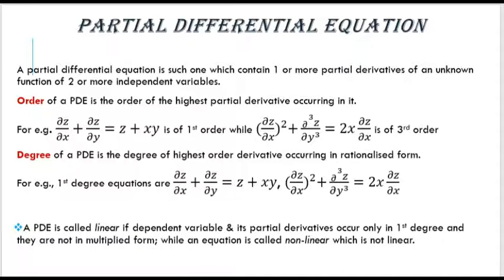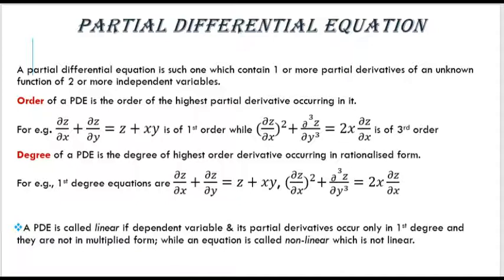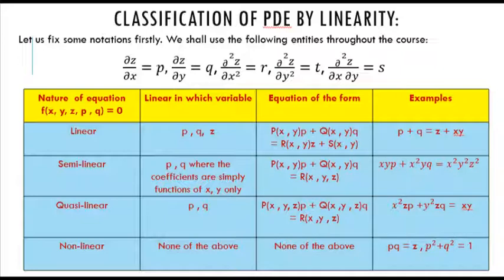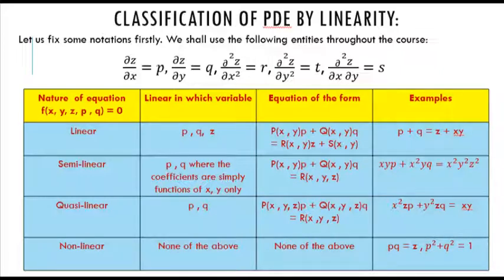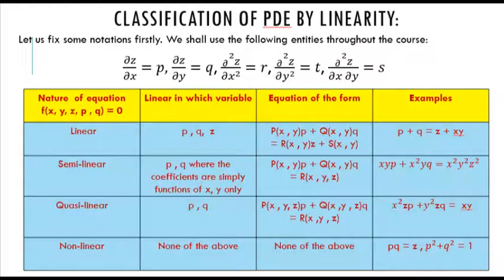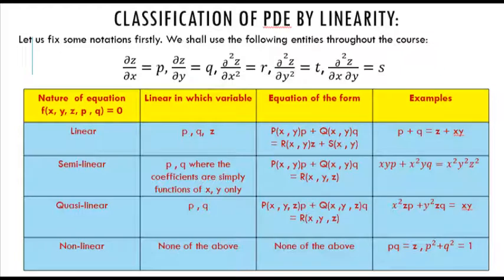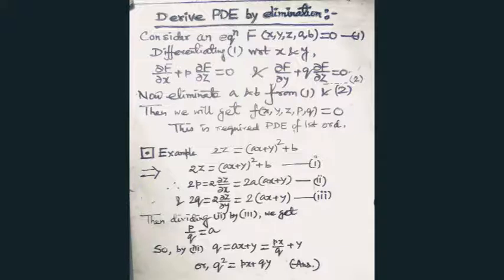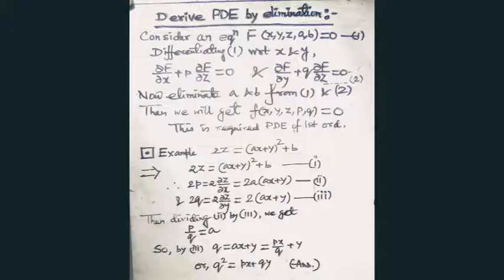INTRODUCTION TO PDE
WHAT IS PARTIAL DIFFERENTIAL EQUATION? WHAT ARE DIFFERENT CATEGORIES? LINEAR, NONLINEAR, QUASI LINEAR, SEMI LINEAR
PDE PART I